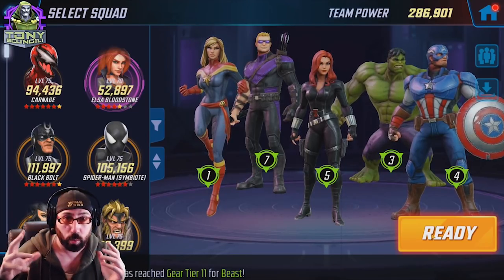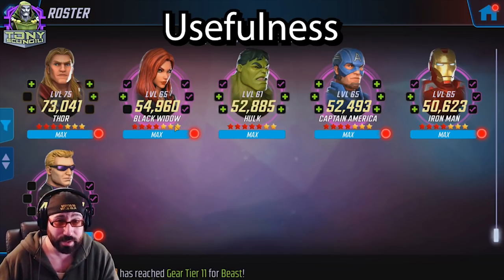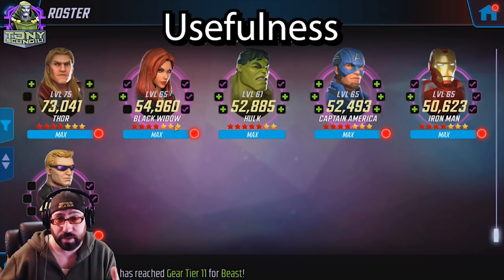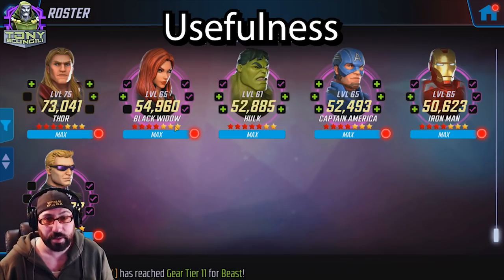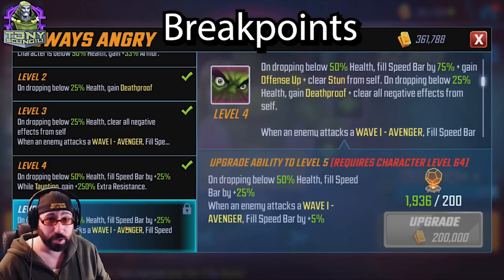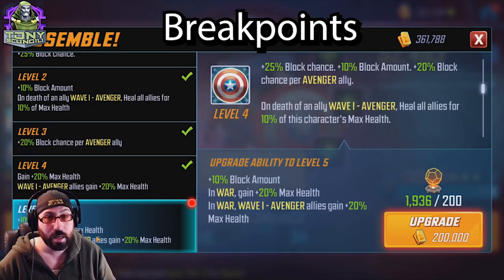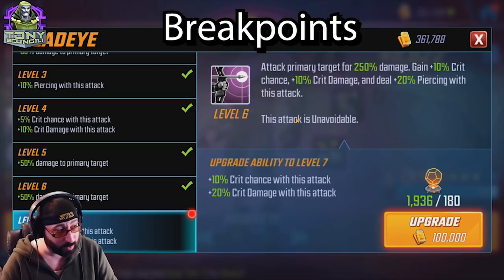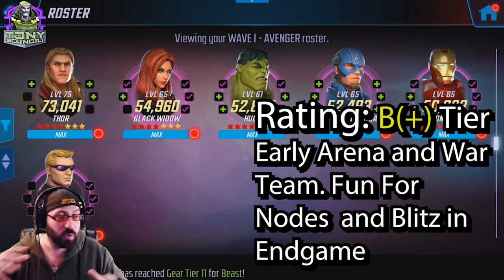MSF Team Review 2020: Wave 1 Avengers (finally)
The rework has occurred. WHAT DO I DO WITH THESE GUYS?!